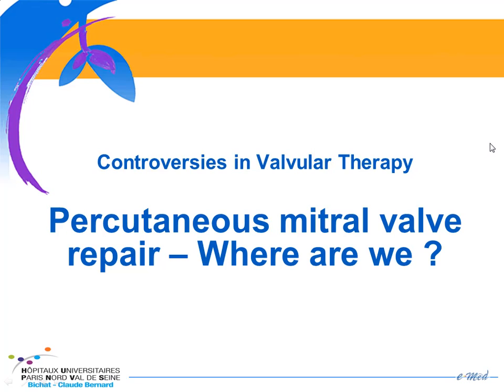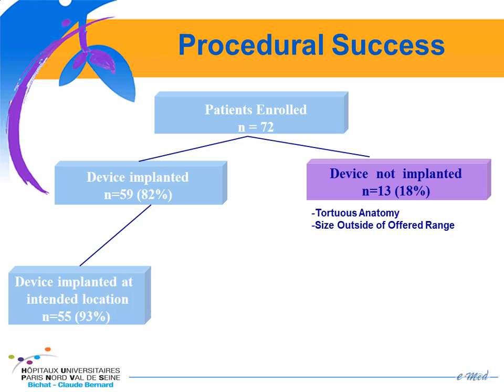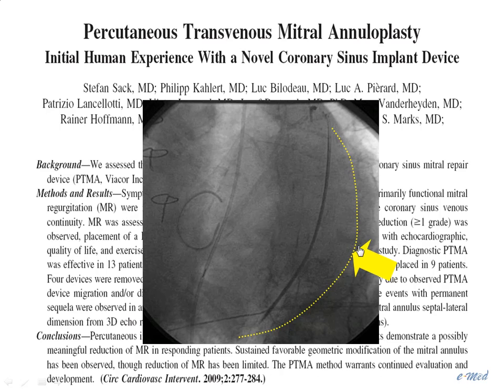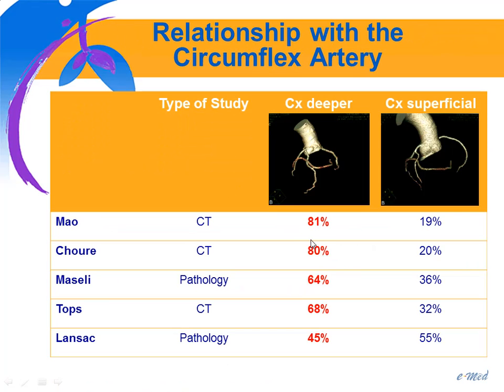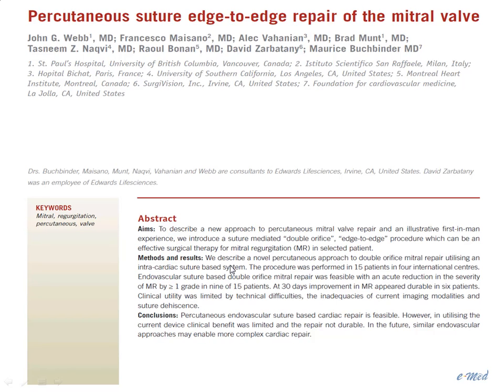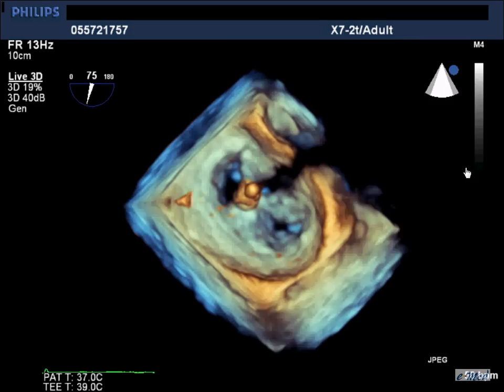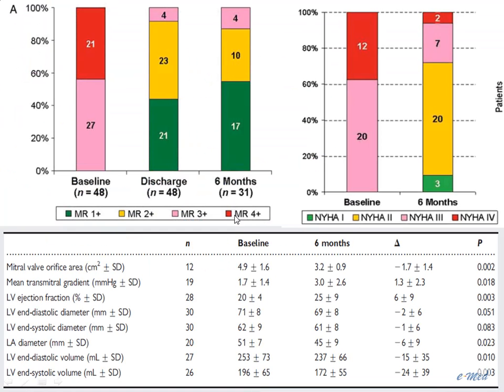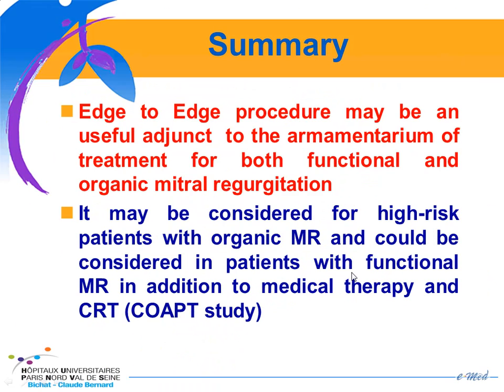Percutaneous Mitral Valve Repair -- Where Are We?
David Messika-Zeitoun MD
Bichat Hospital, Paris, France